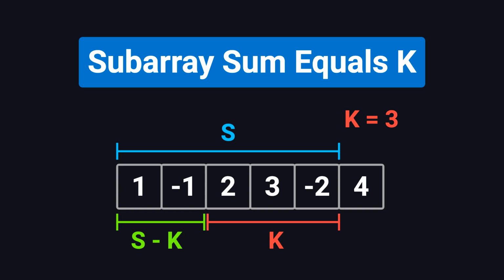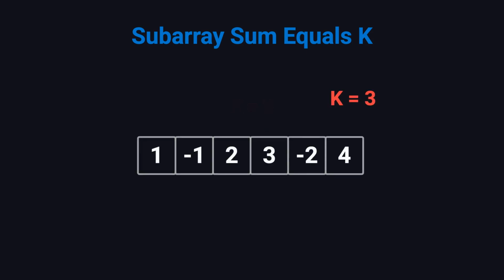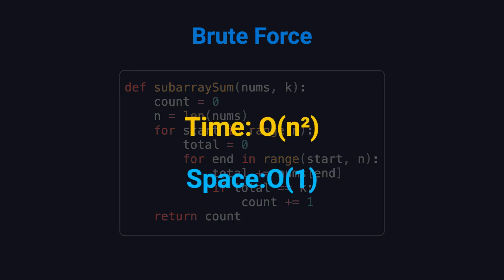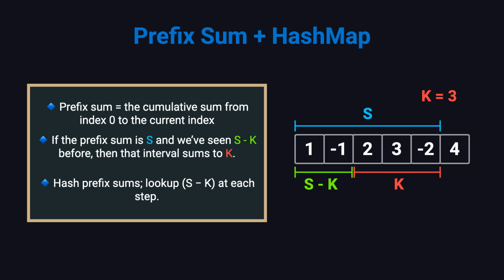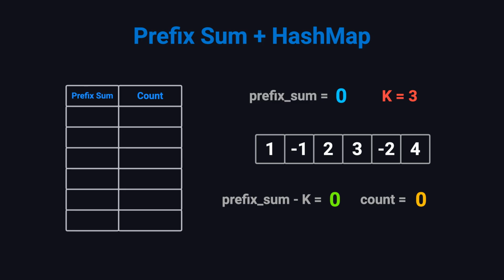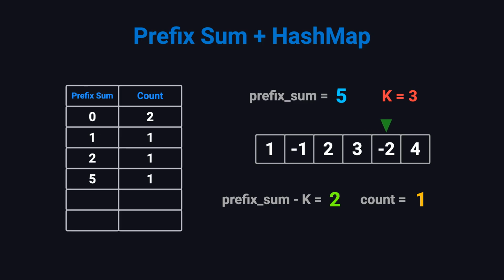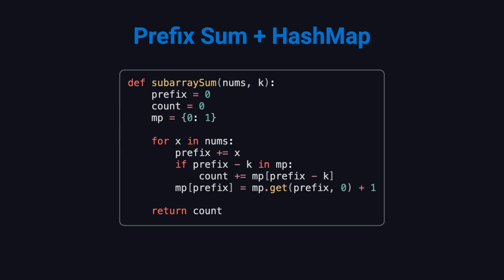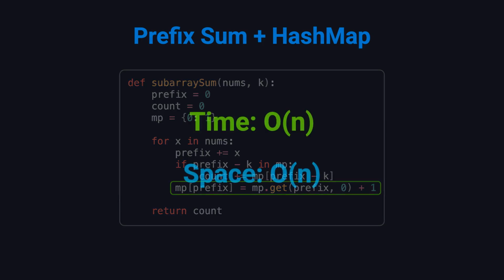Subarray Sum Equals K - LeetCode 560 - Python - Visually Explained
Master the classic Subarray Sum Equals K problem using prefix sums and hash maps. We cover easy examples, negatives, brute-force vs optimized solutions, and step-by-step Python explanation. A must-know for coding interviews (LeetCode 560).